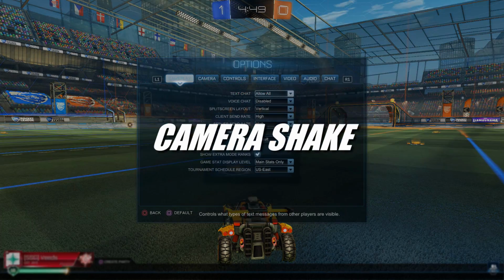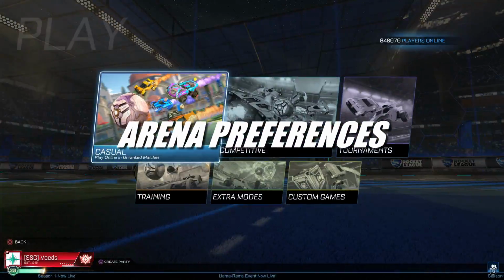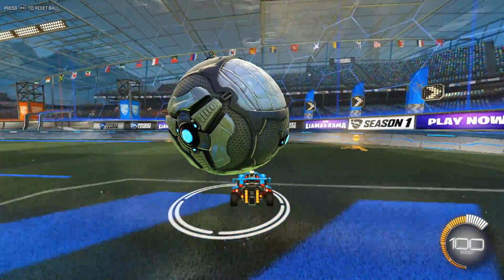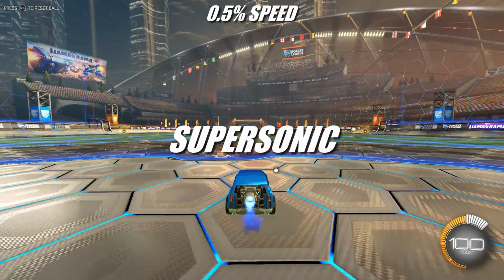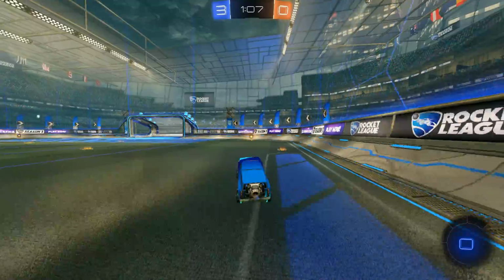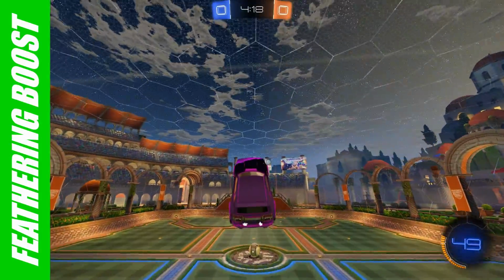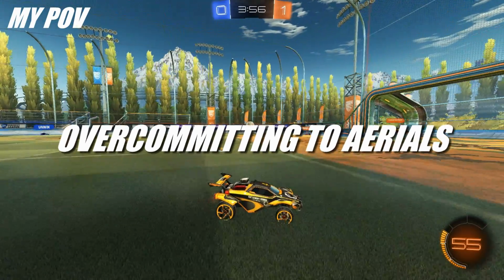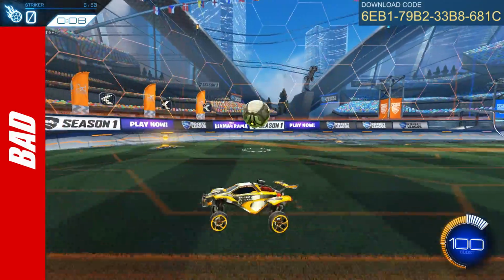My COMPLETE Guide to Free to Play Rocket League (50+ BEST Tips)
Welcome to my complete guide to Rocket League: Free to Play!!

Throughout the course of this video I'll be covering all of the essentials when starting out on your Rocket League journey. I'll be giving you over 50 TIPS to help you on your path, starting from a lowly bronze to reaching new heights you never thought would be possible to early in your career! Which of you will be the first player to reach supersonic legend from watching my guide?!

This project took over 100 hours to put together and is easily my biggest to date so I sincerely hope you all find some of the information I'm dishing out useful, but more importantly, I hope you all enjoy the video! Below you'll find all of the time stamps for future reference in case you want to come back to the video after putting some of my tips to good practice!! :)

Timestamps:

00:00-01:14 INTRO
01:14-04:07 SETTINGS and BASICS
04:07-07:49 BEST METHODS OF PRACTICE
07:49-10:38 GENERAL GAMEPLAY TIPS PART 1
10:38-11:40 GAME MODES
11:40-12:57 DEFENCE
12:57-16:11 GENERAL GAMEPLAY TIPS PART 2
16:11-18:56 INTRODUCTION to ADVANCED MECHANICS
18:56-19:32 HITBOXES
19:32-20:27 OUTRO